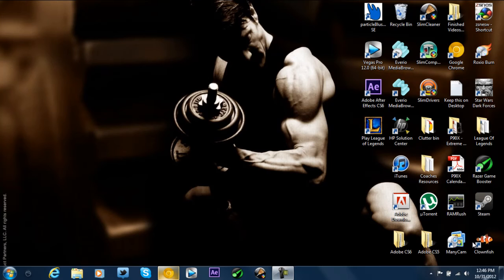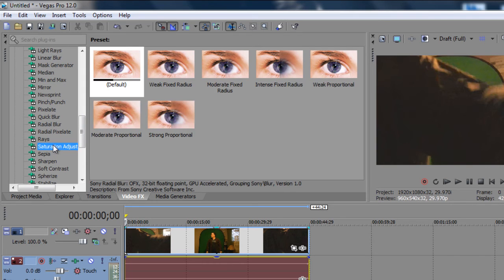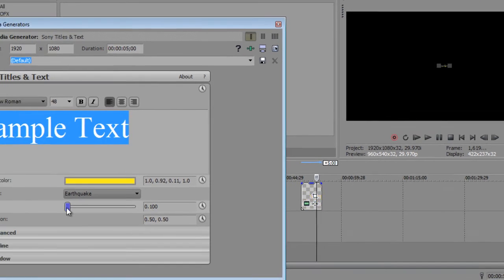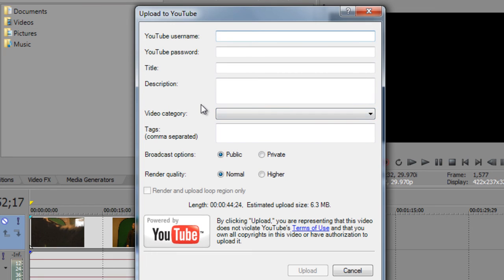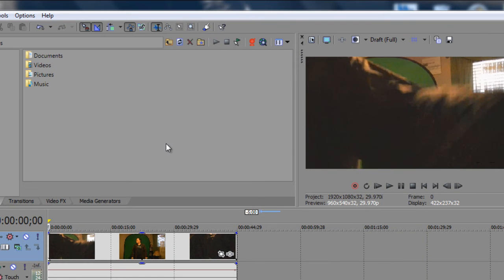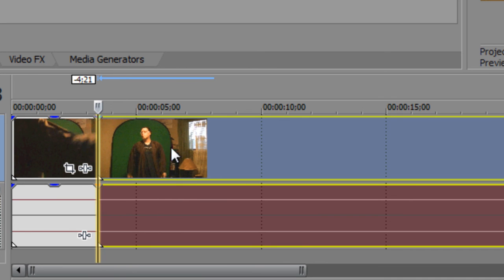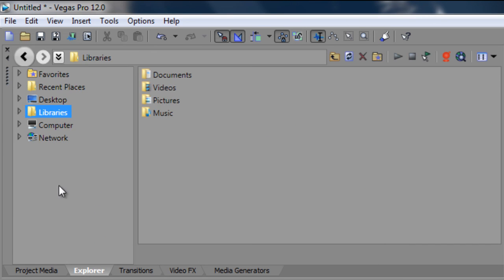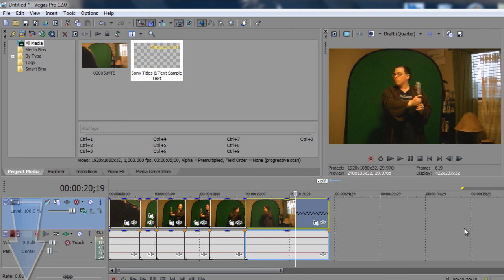How to use Sony Vegas Pro 12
End Logo By
ImpurfektFaith

Topics Covered:

-Upload to Youtube
-Interface Features
-Text Creator
-New features
-Functionality details
-Rendering

Thanks to Sony for great software

"Attribution 3.0"